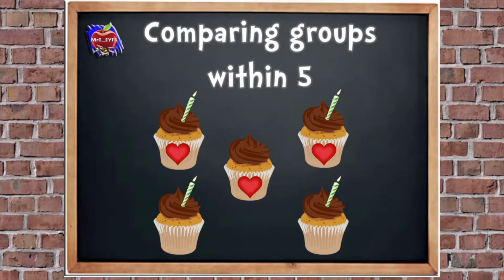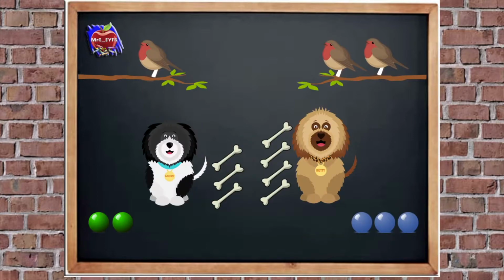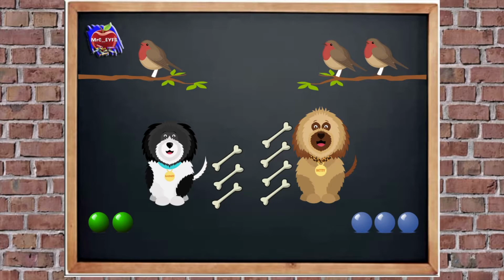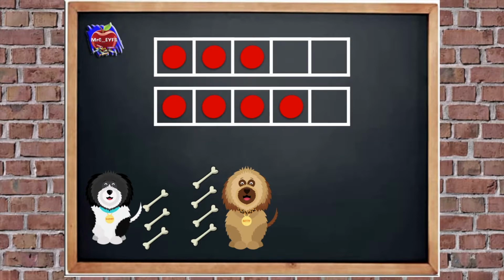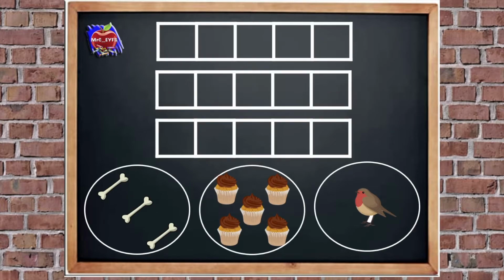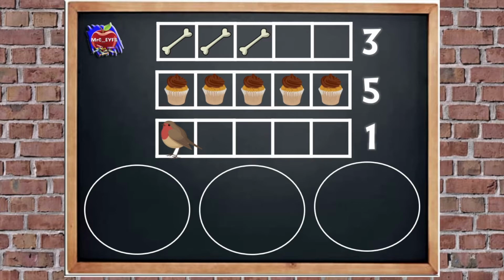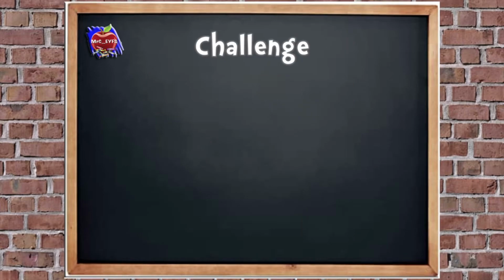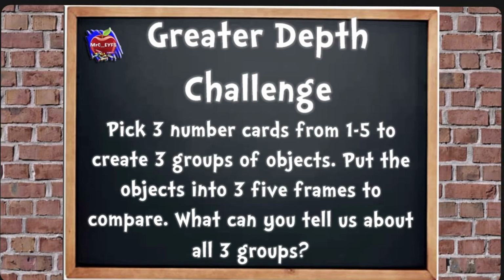10 Minute Maths: Comparing quantities within 5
Today's 10MinuteMaths is all about comparing quantities within 5 using identical and non-identical objects.